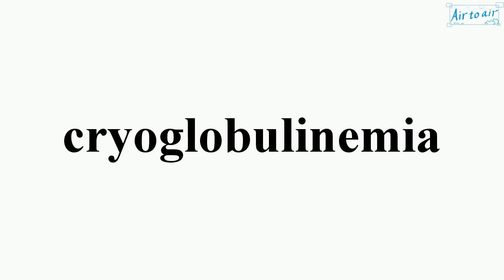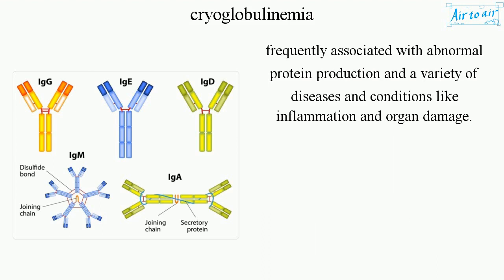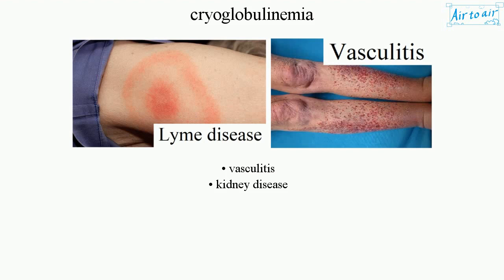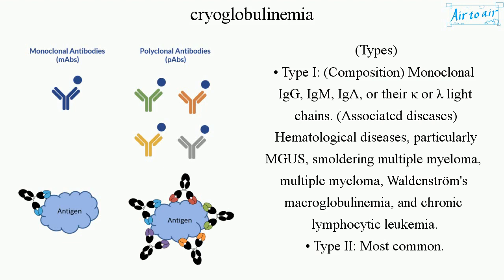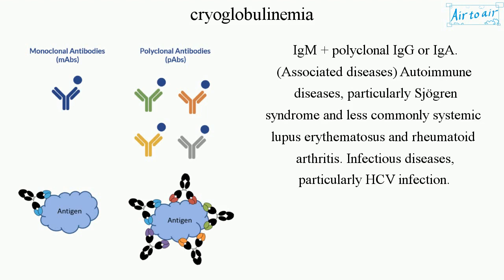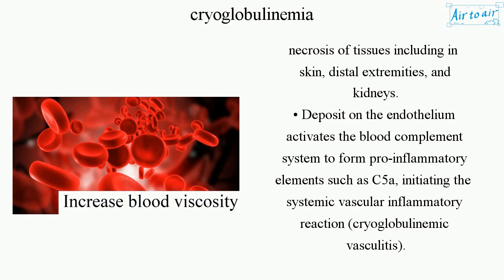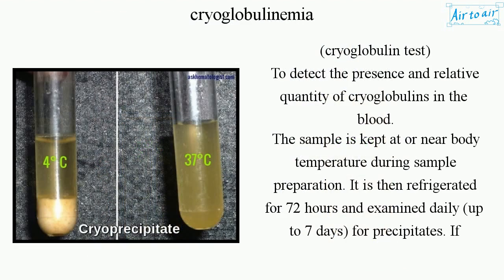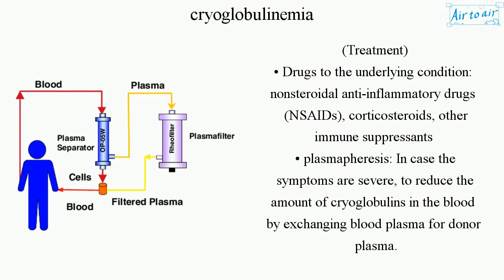cryoglobulinemia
The presence of large amounts of cryoglobulins in the blood.

Cryoglobulin is a circulating protein, specifically immunoglobulin (i.e. IgG, IgM, IgA, or light chain), that clumps together or precipitates when exposed to cold and dissolves when warmed.
They may be present in small quantities in the blood of some healthy people but are most frequently associated with abnormal protein production and a variety of diseases and conditions like inflammation and organ damage.

(Symptoms)
• bruising
• rashes, purpura
• skin ulcers
• gangrene
• joint pain, muscle pain
• weakness, fatigue
• Raynaud phenomenon

(Associated diseases)
• Infections: Lyme disease, infectious mononucleosis, hepatitis C, and HIV/AIDS
• Autoimmune diseases: systemic lupus erythematosus, rheumatoid arthritis, Sjögren syndrome
• Diseases characterized by an increase in lymphocytes: multiple myeloma, lymphoma, lymphoid leukemia
• vasculitis
• kidney disease

(Types)
• Type I: (Composition) Monoclonal IgG, IgM, IgA, or their κ or λ light chains. (Associated diseases) Hematological diseases, particularly MGUS, smoldering multiple myeloma, multiple myeloma, Waldenström's macroglobulinemia, and chronic lymphocytic leukemia.
• Type II: Most common. (Composition) Monoclonal IgM + polyclonal IgG or, rarely, IgA. (Associated diseases) Infectious diseases, particularly hepatitis C infection, HIV infection, and Hepatitis C and HIV coinfection; hematological diseases particularly B cell disorders. Autoimmune diseases.
• Type III: (Composition) Polyclonal IgM + polyclonal IgG or IgA. (Associated diseases) Autoimmune diseases, particularly Sjögren syndrome and less commonly systemic lupus erythematosus and rheumatoid arthritis. Infectious diseases, particularly HCV infection.

(Mechanisms that cryoglobulins cause tissue damage)
• Increase blood viscosity reduces blood flow to tissues to cause hyperviscosity syndrome (headache, confusion, blurry or loss of vision, hearing loss, and epistaxis).
• Deposit in small arteries and capillaries plugs these blood vessels and causes infarction and necrosis of tissues including in skin, distal extremities, and kidneys.
• Deposit on the endothelium activates the blood complement system to form pro-inflammatory elements such as C5a, initiating the systemic vascular inflammatory reaction (cryoglobulinemic vasculitis).

(cryoglobulin test)
To detect the presence and relative quantity of cryoglobulins in the blood.
The sample is kept at or near body temperature during sample preparation. It is then refrigerated for 72 hours and examined daily (up to 7 days) for precipitates. If there are any present, then the quantity is estimated and the sample is warmed to determine whether the precipitates dissolve. If they do, then it is positive. It will be followed by protein electrophoresis (immunofixation electrophoresis), that measures certain proteins to determine the type(s) of cryoglobulins and type of cryoglobulinemia.

(Treatment)
• Drugs to the underlying condition: nonsteroidal anti-inflammatory drugs (NSAIDs), corticosteroids, other immune suppressants
• plasmapheresis: In case the symptoms are severe, to reduce the amount of cryoglobulins in the blood by exchanging blood plasma for donor plasma.

Cf. cold agglutinin disease